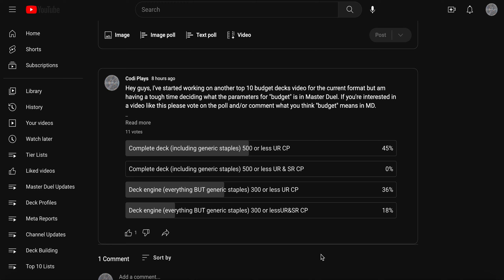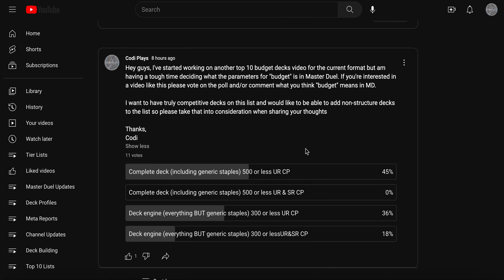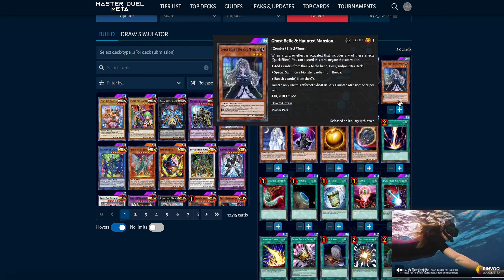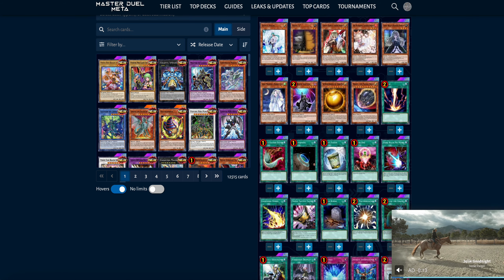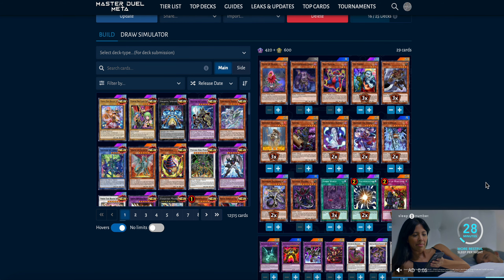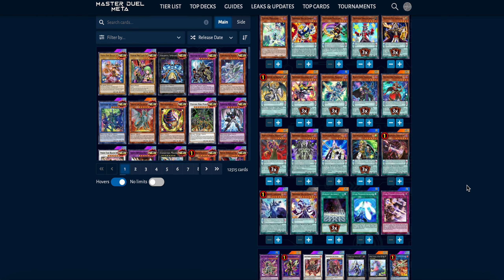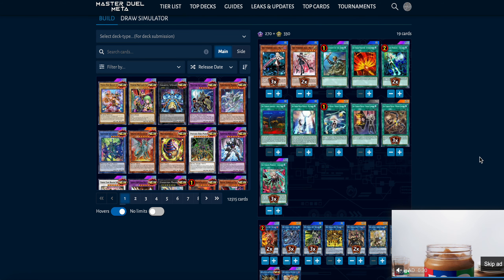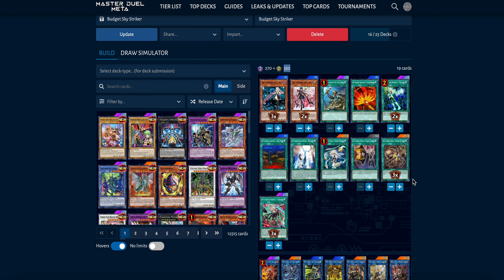Yugioh Master Duel! Top 10 Budget Decks February 2023!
Hey guys, in this video I rank the top 10 budget decks of the current format. In Master Duel it is incredibly hard to define the parameters of "budget" so for this video I decked to go with "Deck engine (everything BUT generic staples) 300 or less UR CP." I know this won't satisfy everyone but hopefully you'll still find this video educational nonetheless.